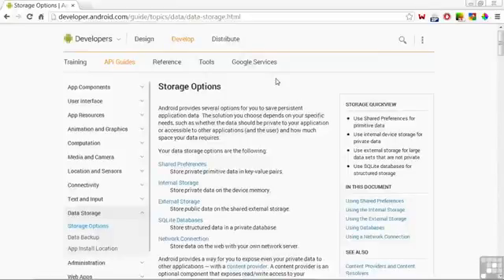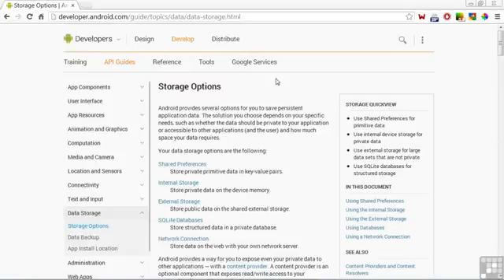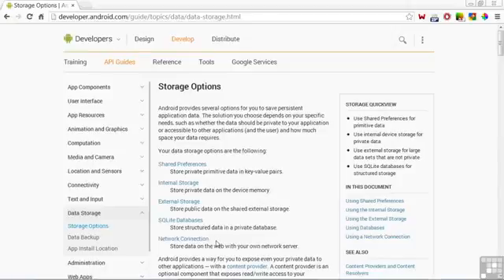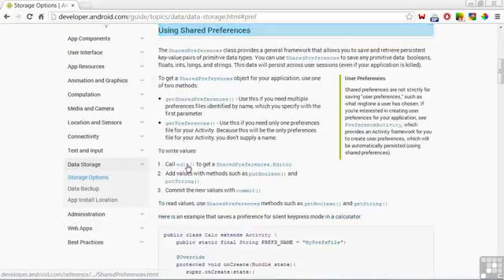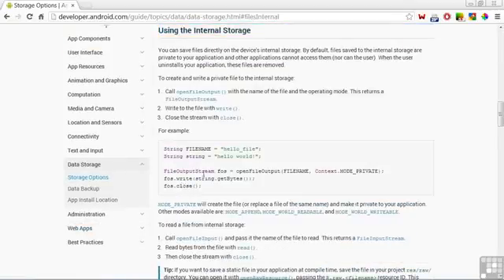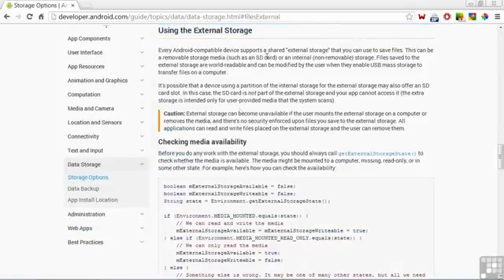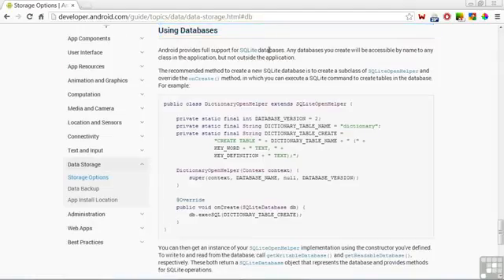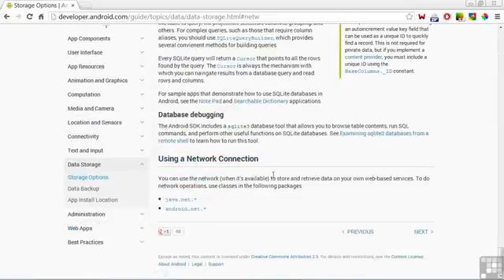Android Data Storage And Database Part 1